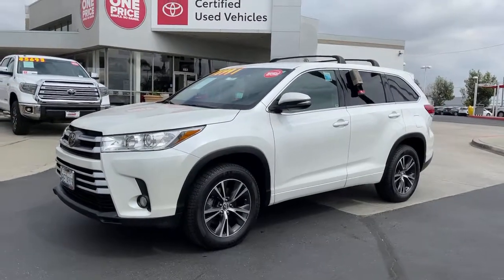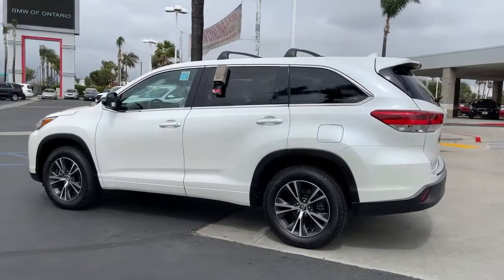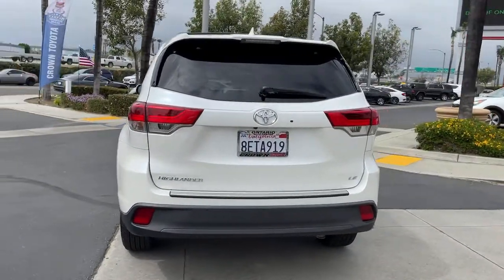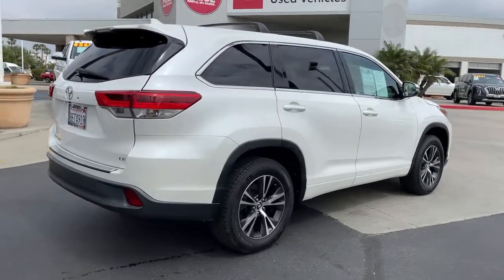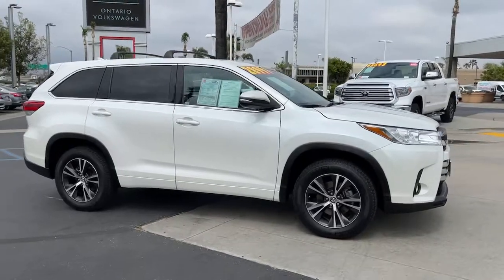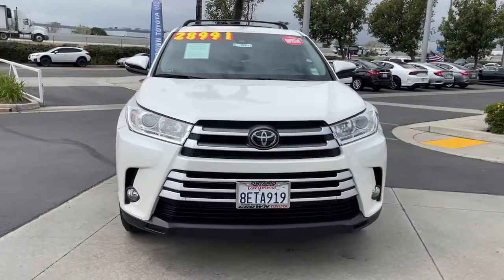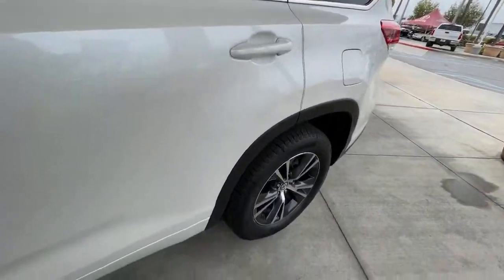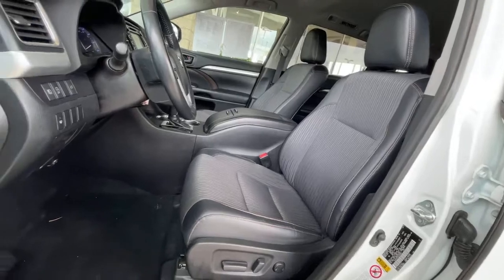2018 Toyota Highlander used, Ontario, Corona, Riverside, Chino, Upland, Fontana, CA 2090801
2018 Toyota Highlander
2018 Toyota Highlander LE Plus - Stock#: 2090801 - VIN#: 5TDZZRFH8JS276424

Crown Toyota
1201 Kettering Drive

2018 Toyota Highlander LE Plus Certified. Clean CARFAX.brCrown Toyota typically sells between 600 and 700 new vehicles every month making it a top five Toyota dealer in the nation! We get more clean, one owner trade-in vehicles than any dealer in the Inland Empire! Most car dealers have to buy their inventory from rental car companies or auctions. The vehicles that end up at auctions are usually those that other dealers have rejected for some reason. We rarely need to go out and buy inventory for our used car department. Please stop by soon and check out our huge selection of clean, one owner cars, trucks, vans and SUV's. Many of which are Toyota Certified with low interest financing and a great warranty built in! Shop the smart way at John Elway's Crown Toyota! At John Elway's Crown Toyota we focus on what's really important - your experience. One Price, Simple, No Games.brbrAt John Elway's Crown Toyota we focus on what's really important - your experience. Our One Price, Simple, No Games philosophy takes the hassle and frustration out of buying a vehicle. We monitor the market for what each vehicle is actually selling for after all the hours of back and forth negotiation. Then we post one price - our BEST price - on every vehicle upfront, saving you time and frustration. John Elway wants to be ''YOUR''Toyota dealer.